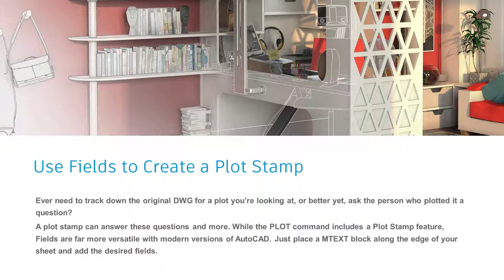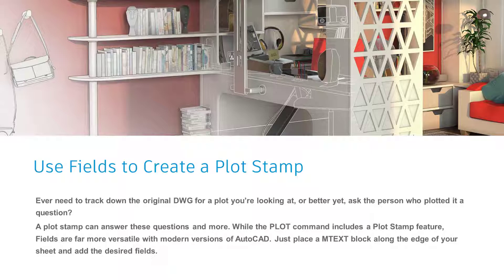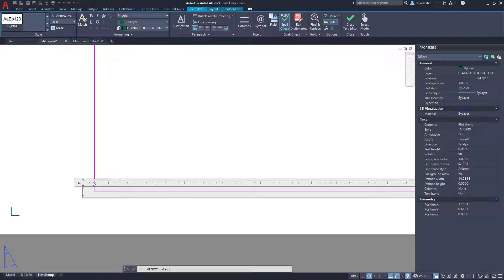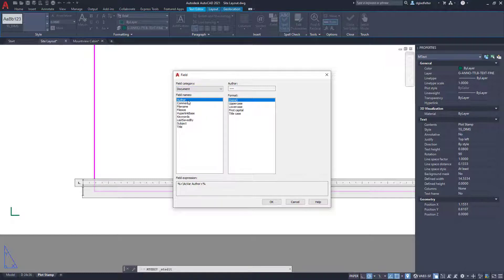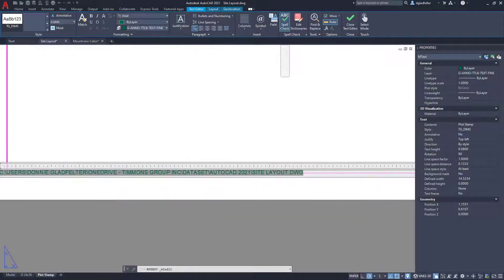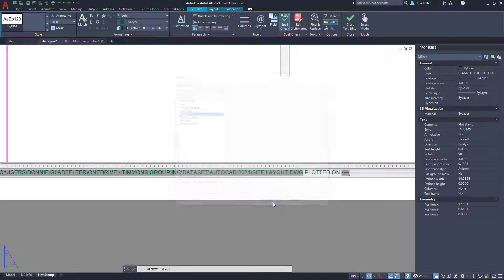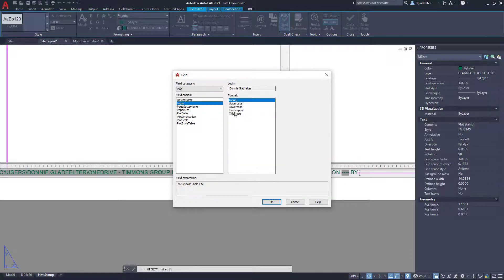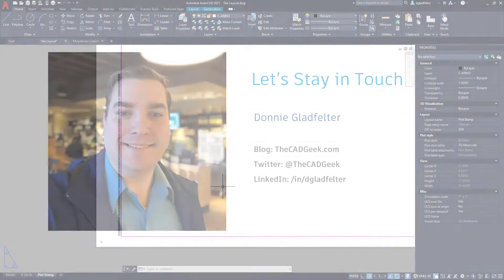Use Fields to Create an AutoCAD Plot Stamp - AU 2020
Ever need to track down the original DWG for a plot you’re looking at, or better yet, ask the person who plotted it a question?

A plot stamp can answer these questions and more. While the PLOT command includes a Plot Stamp feature, Fields are far more versatile with modern versions of AutoCAD. Just place a MTEXT block along the edge of your sheet and add the desired fields.

Excerpt from the Autodesk University 2020 class, AutoCAD Tips, Tricks, and Dazzling Drafting Techniques